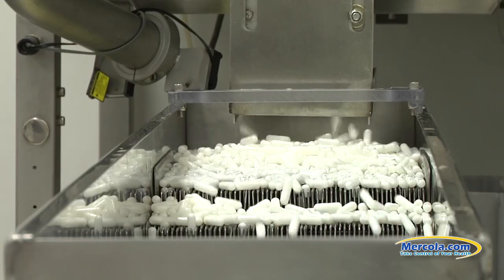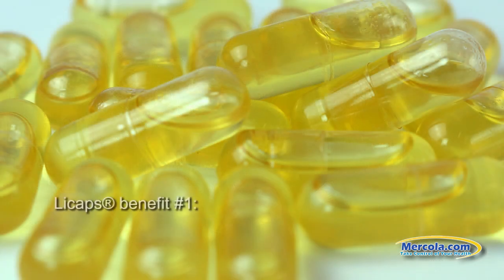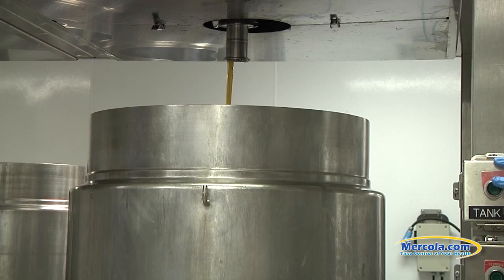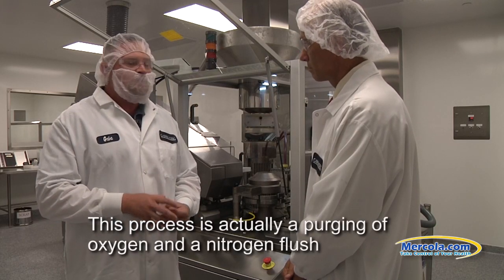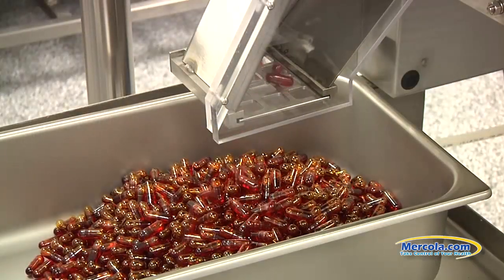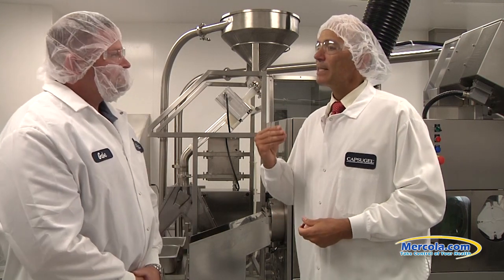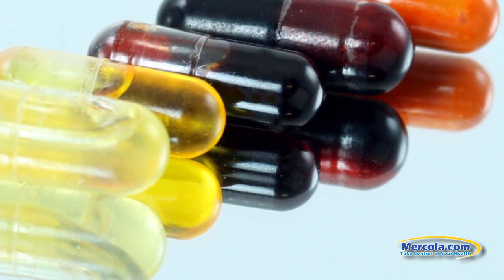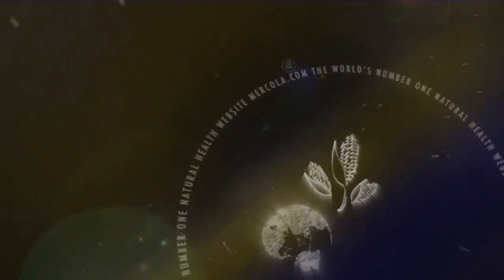Dr. Mercola: How Capsugel Produces Mercola Supplements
Natural health expert and Mercola.com founder Dr. Joseph Mercola interviews Gabe McCutcheon, Capsugel's Operations Manager, about the new technology Capsugel uses in producing high-quality Mercola supplements.